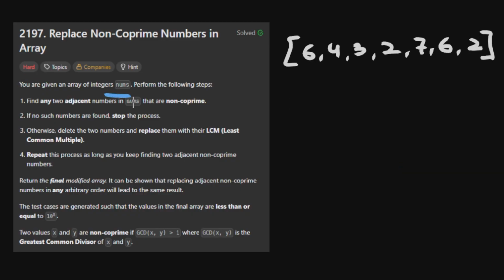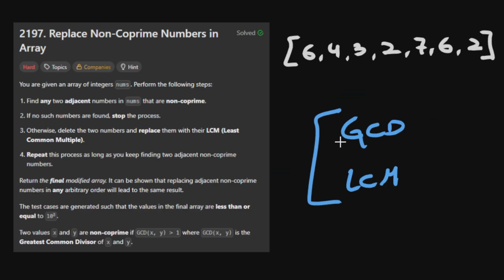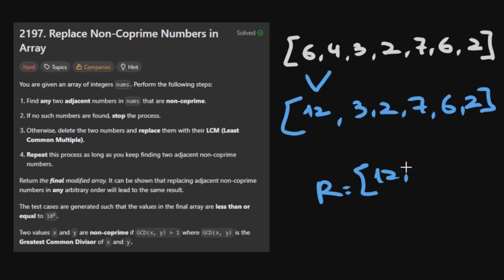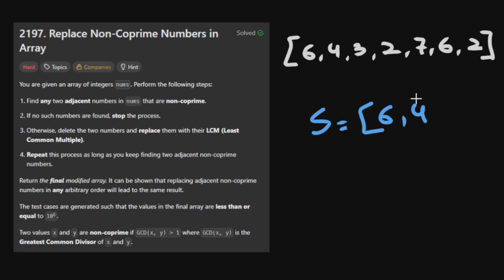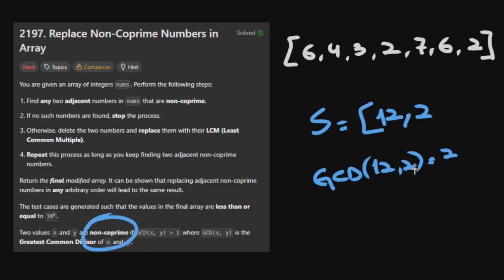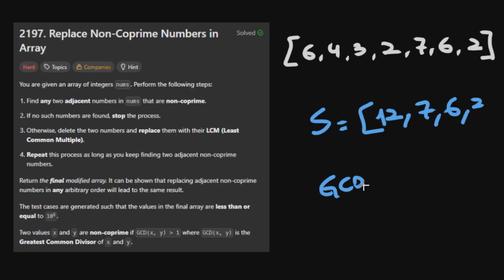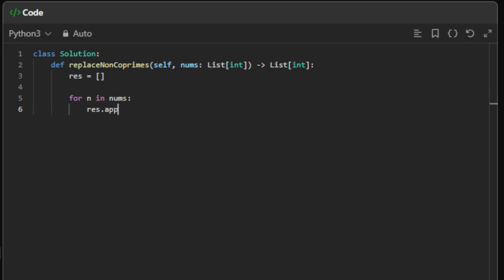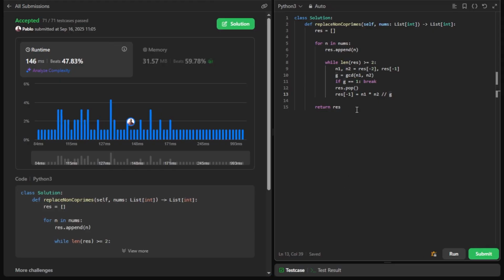Replace Non Coprime Numbers in Array | LeetCode 2197 - Python